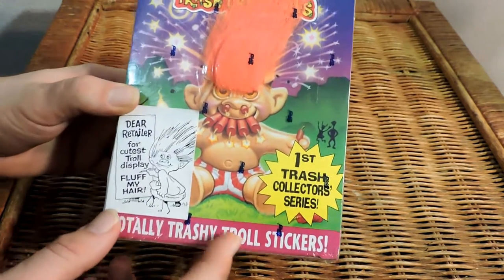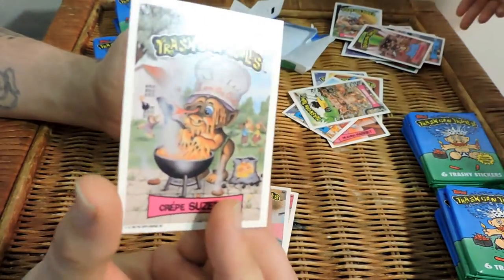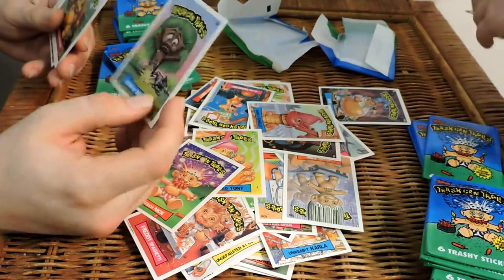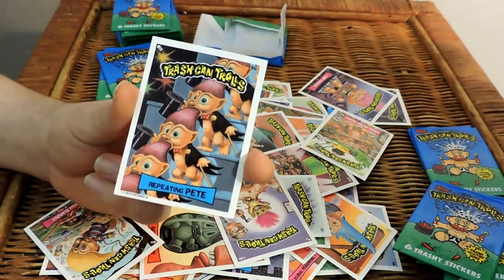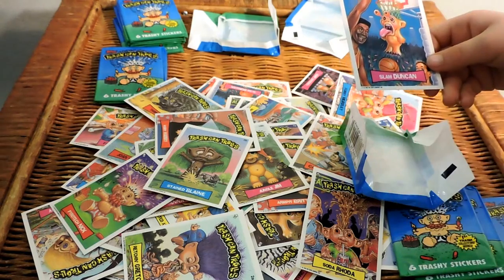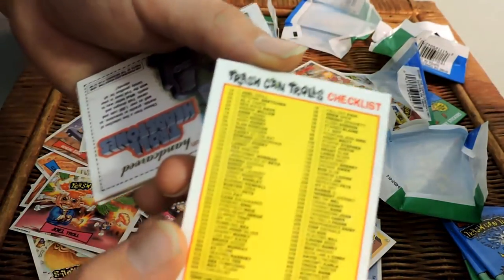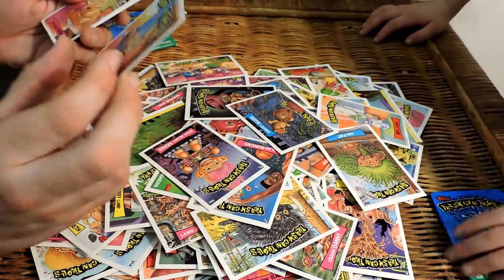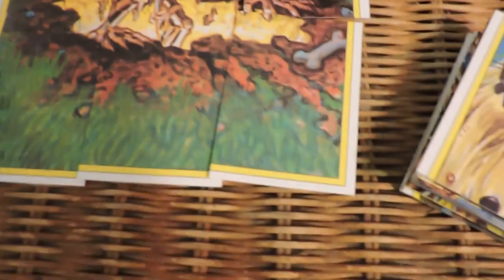Unboxing vintage 1992 Topps Box of Trash Can Trolls Cards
Me and the Lil Bean unboxing some vintage Trash Can Troll cards/stickers.
Presented by AB Rustic Relics Bringing the Past to the Present